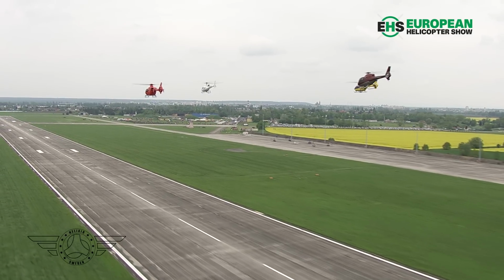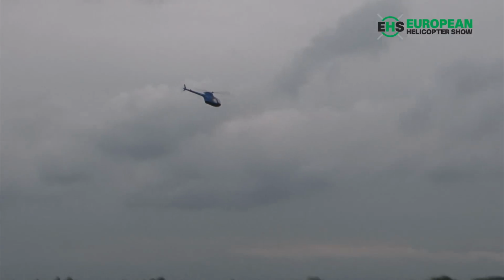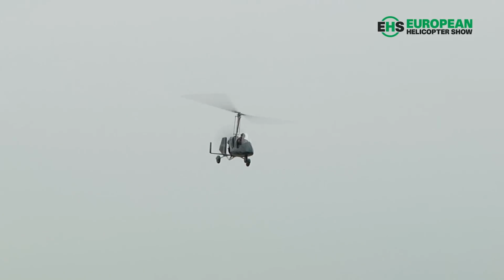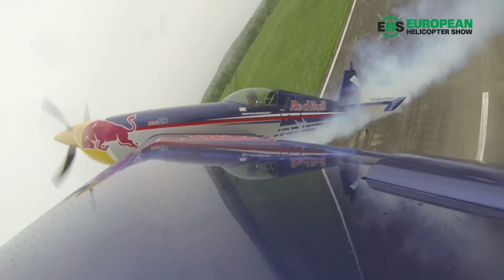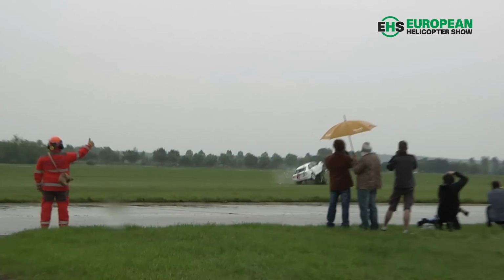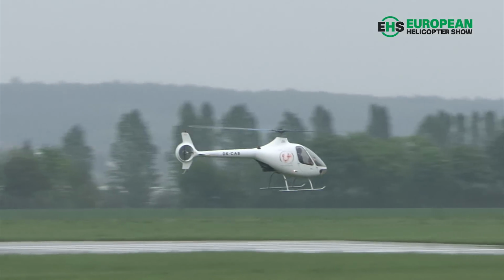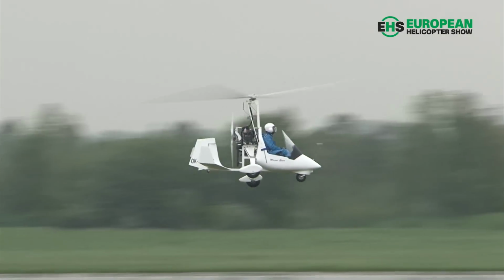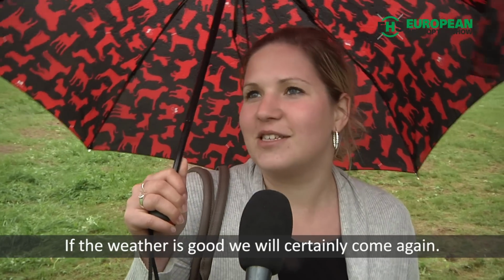European Helicopter Show - 2013 Airshow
Airshow and helicopter flight demonstrations at European Helicopter Show 2013 - Hradec Králové, Czech Republic.